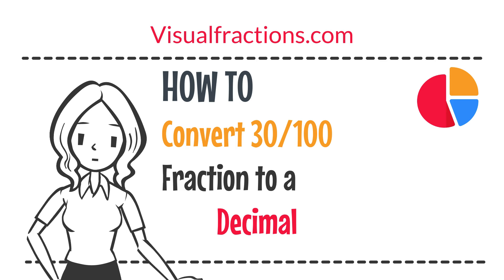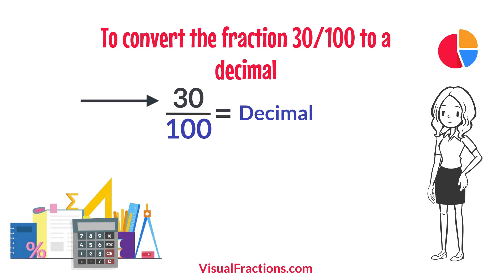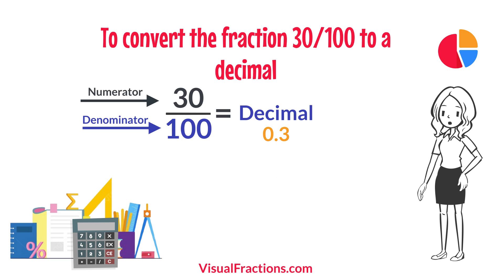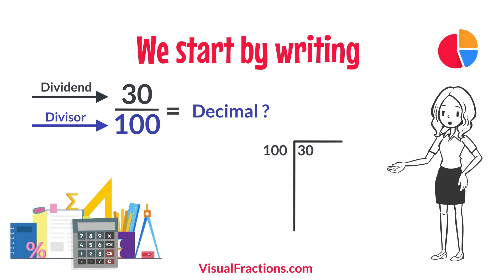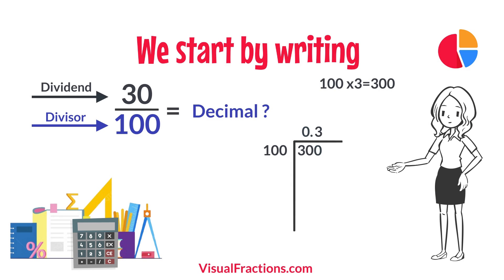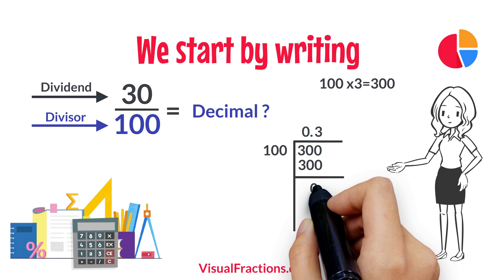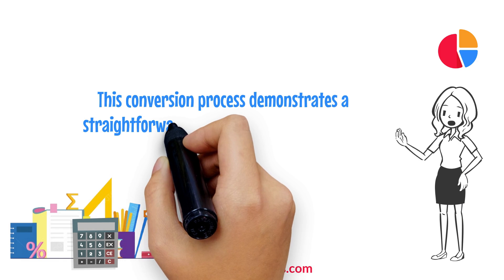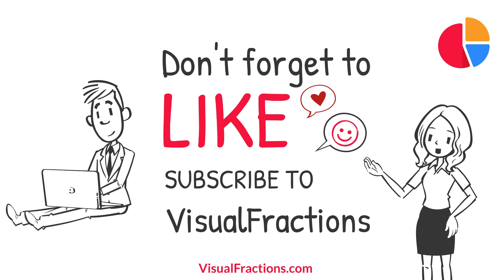Converting 30/100 to a Decimal: A Step-by-Step Tutorial